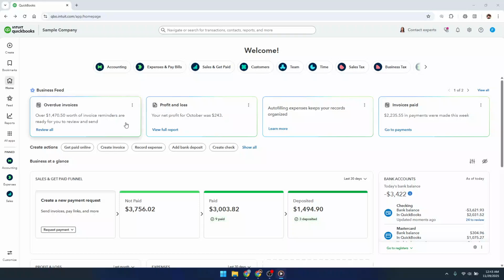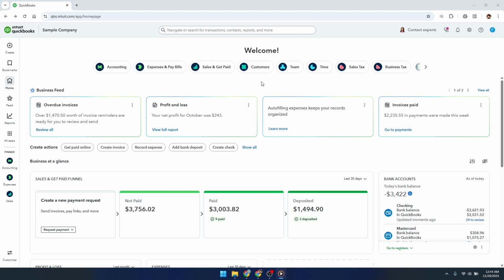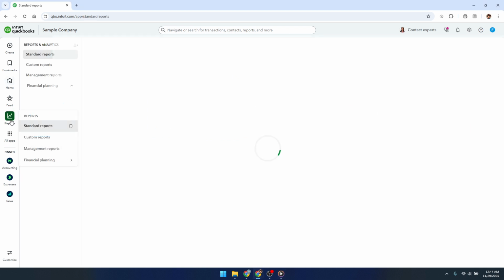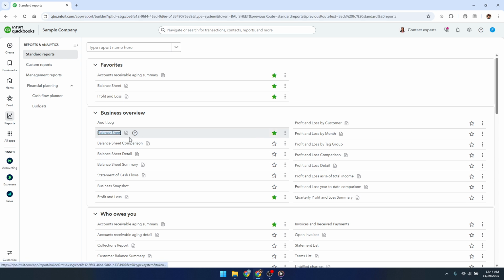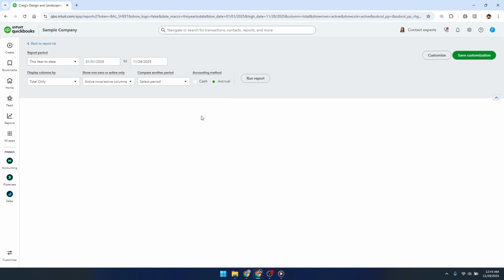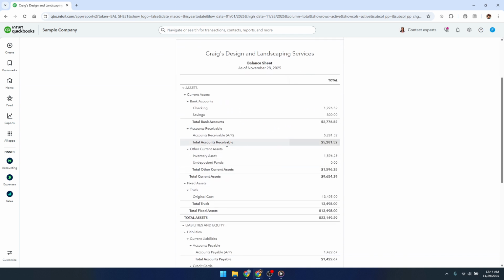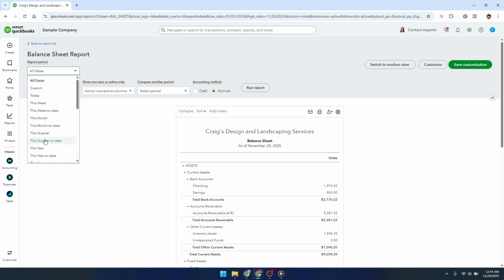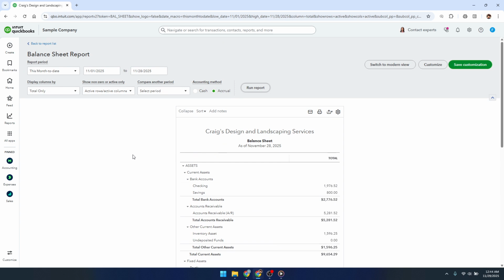How To Run A Balance Sheet In QuickBooks Online [2026 Guide]